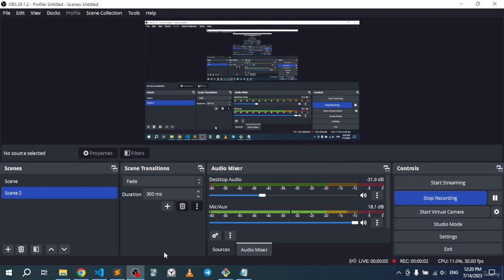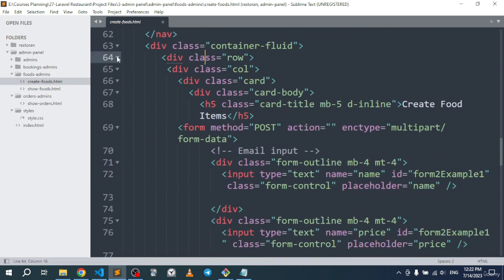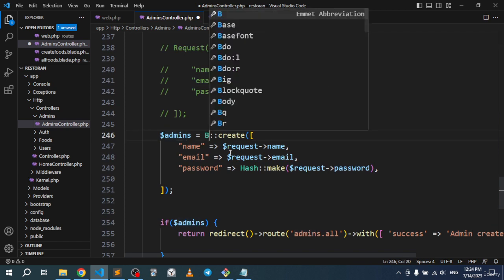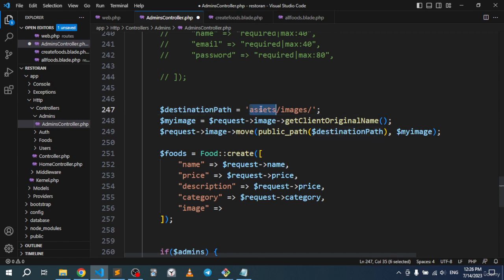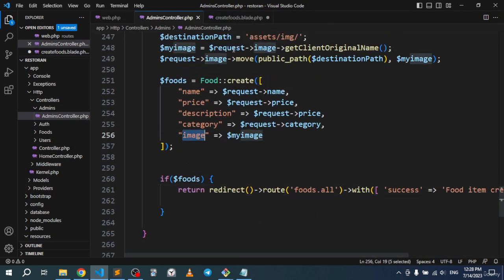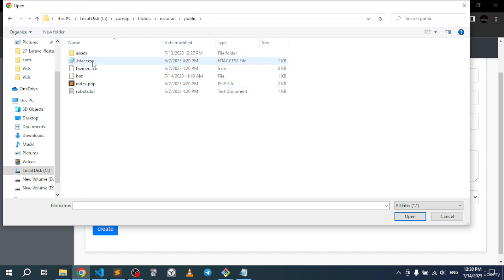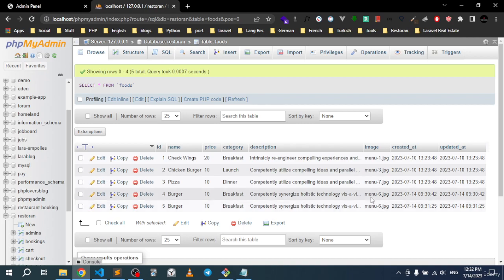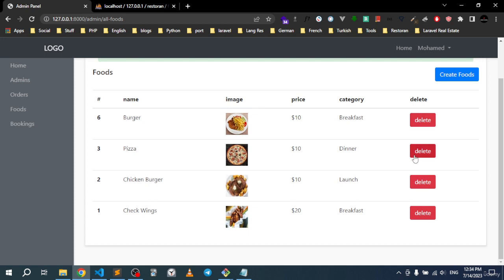2 Creating New Food Items (9. Working with Food Items)